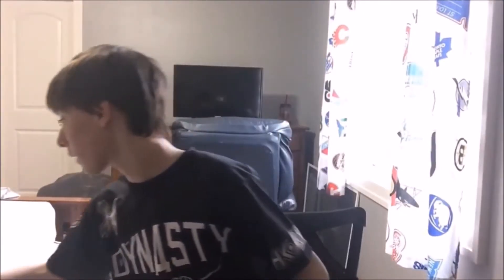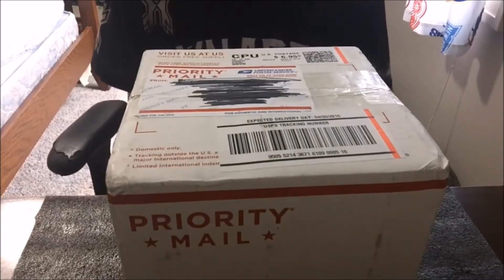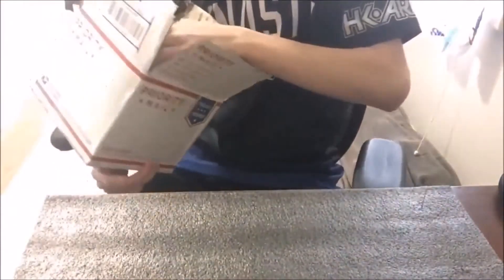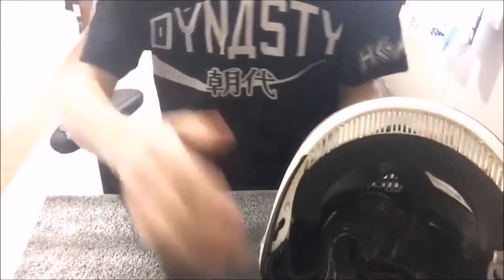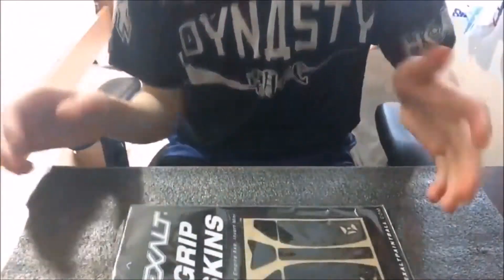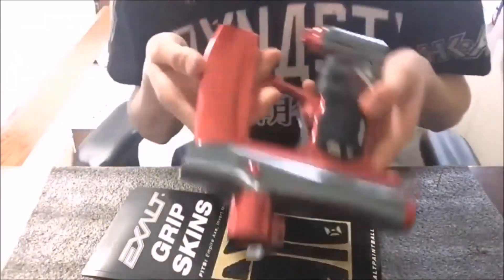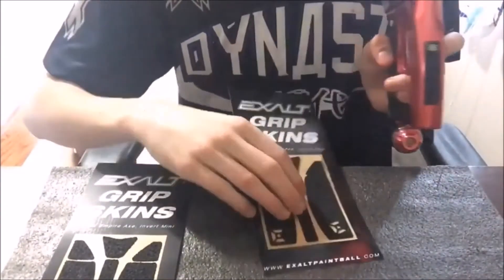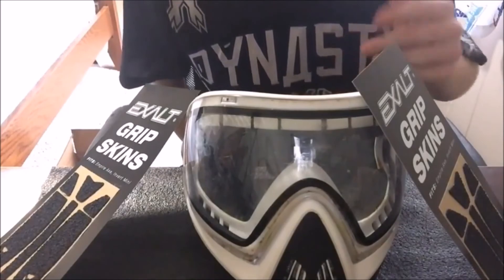Dye i4 Unboxing - Gemini PB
Want to end up on the TI Community Channel? Send us your video via Google Drive at . Please be sure you give us your full permission to upload your video to this Community Channel!
Thank you for giving us the rights to upload your video to our channel! Lets help grow the community!